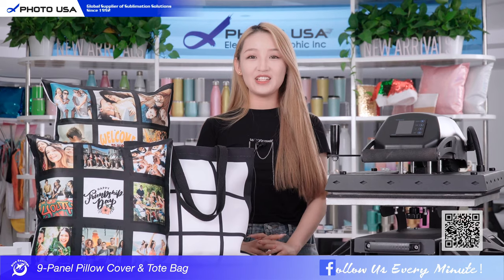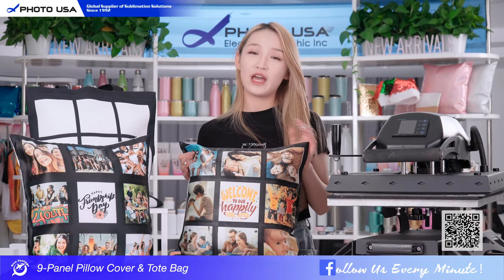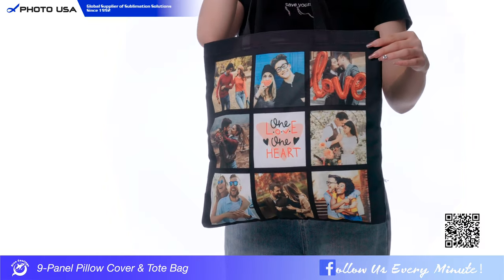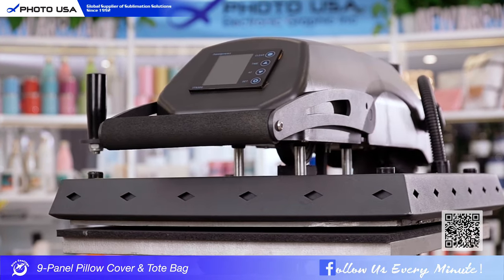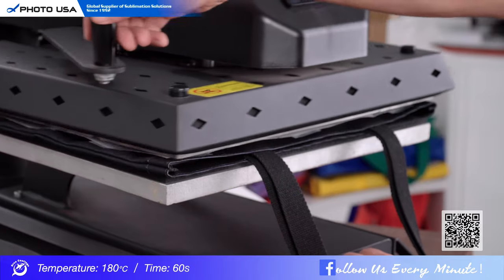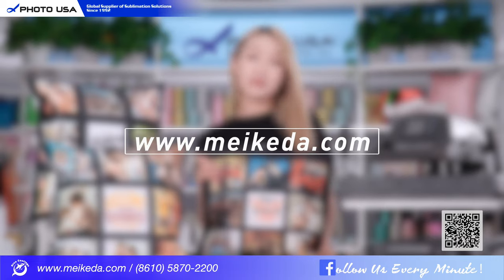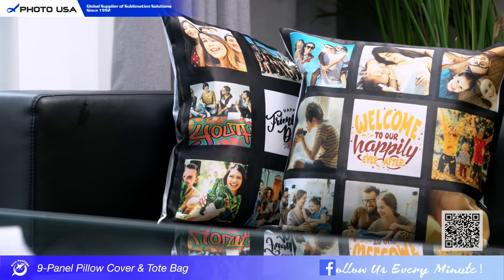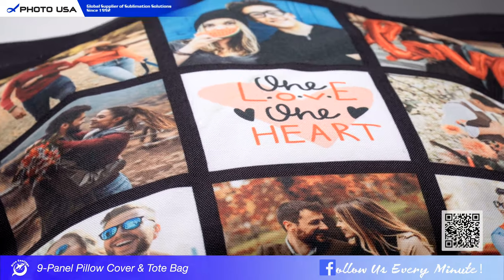Customize a Personalized 9-Panel Tote Bag! | Sublimation 9-Panel Pillow Cover & Tote Bag | Photo USA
- Sublimation 9-Panel Pillow Cover & Tote Bag -
Chapters:
00:00 Opening
00:09 Product Overview
00:48 Sublimate a Makeup Mirror (TEMP:180℃ / TIME:60S )
01:30 Product Display
01:50 Follow US on Youtube

- About Photo USA -
Photo USA is the leading manufacturer of dye-sublimation ceramics and a full range of dye-sublimation image products. We develop and sell the products to be processed with dye-sublimation presses, the dye-sublimation presses to create high-quality ceramic images, and the full range of sublimation machines and raw materials for making high-quality ceramic products. Established in 1992, we pride ourselves on being one of the large sublimation mug providers in the world.

WeChat: PhotoUSA-Meikeda
Address: A-2716,Spaces International Center,No.8 Dongdaqiao Road,Chaoyang District, Beijing ,China 100020